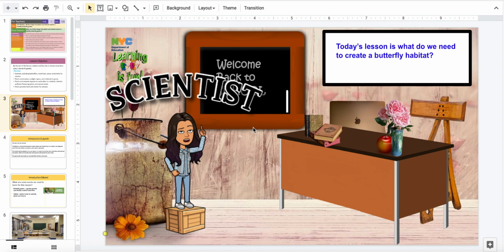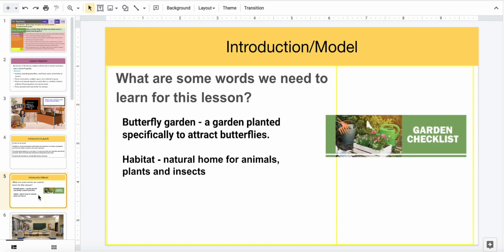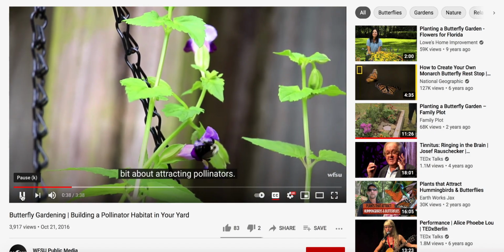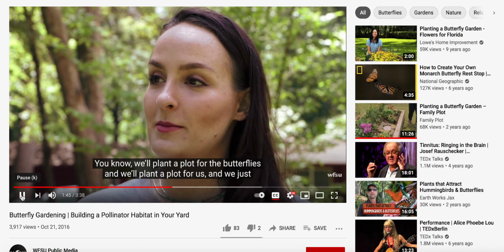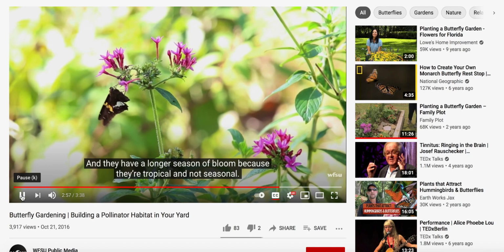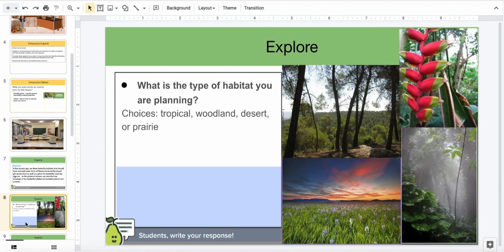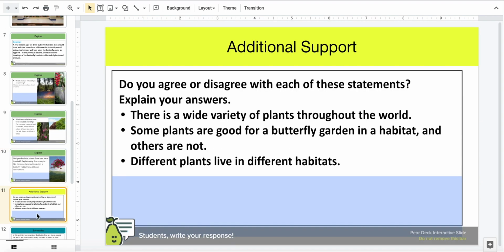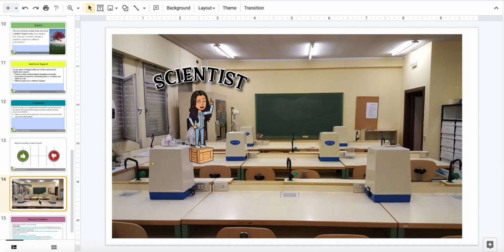420_Science_Grade2_Unit1_PlantsAnimals_128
By the end of this lesson, students will be able to review many facts about a butterfly garden.
Review:
Animals, including butterflies, need food, water, and shelter to survive.
Plants need water, sunlight, space, and nutrients to grow.
Plants and animals depend on each other in a habitat. Animals pollinate flowering plants and spread seeds.
Plants provide food and shelter for animals.